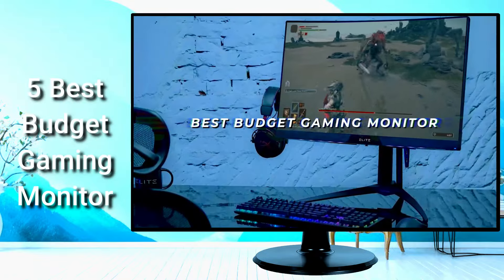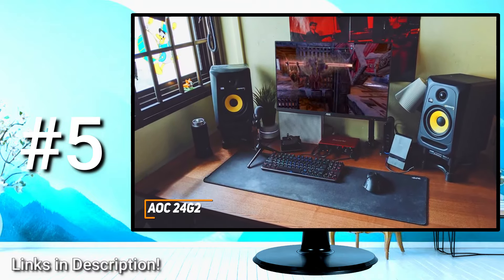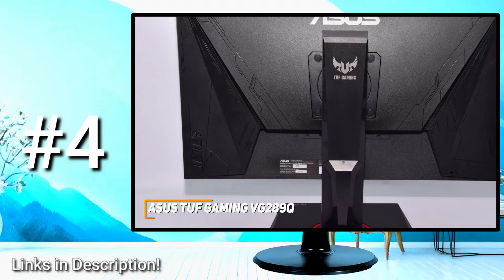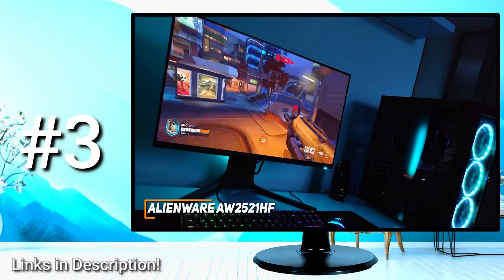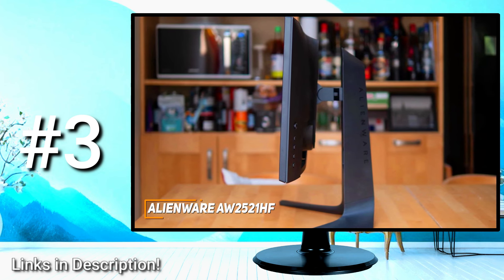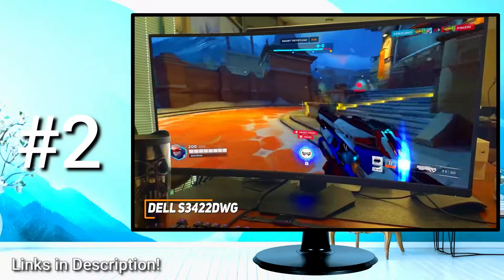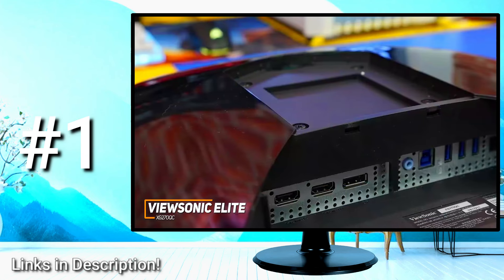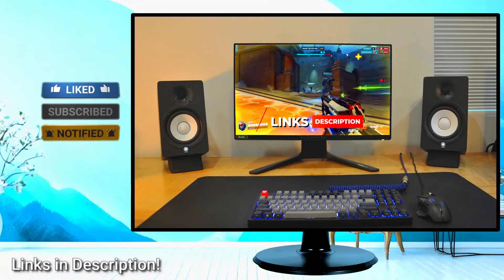Top 5 Best Budget Gaming Monitor 2024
✅ Prices

►5 - AOC 24G2

►4 - ASUS TUF Gaming VG289Q

►3 - Alienware AW2521HF

►2 - Dell S3422DWG

►1 - ViewSonic Elite XG270QC

Welcome to our guide on the Top 5 Best Budget Gaming Monitors of 2024! Elevate your gaming experience without breaking the bank with these affordable yet high-performance monitors designed to deliver immersive visuals and smooth gameplay.

In this video, we'll explore a carefully curated selection of gaming monitors that offer exceptional value for money. Whether you're a competitive gamer, casual player, or content creator, finding the right monitor is crucial for optimizing your gaming setup.

Enhance your gaming experience and stay ahead of the curve with the latest insights and recommendations from our channel. Happy gaming!

HiBuyngo is a participant in the Amazon Services LLC Associates Program. I earn through amazon associates from qualifying purchases.